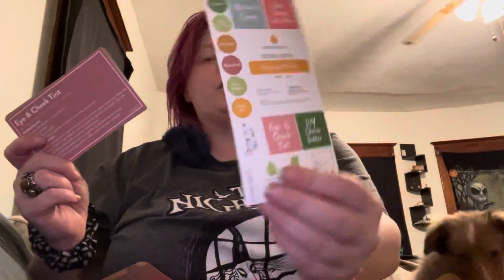Simply earth unboxing for March